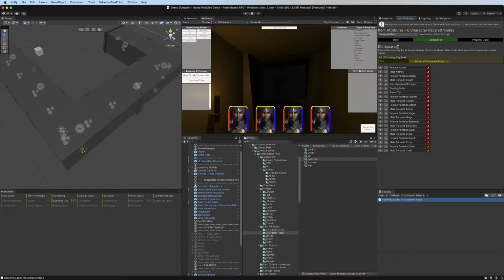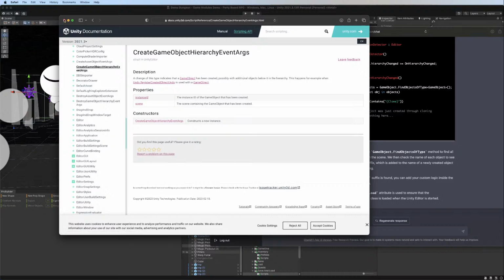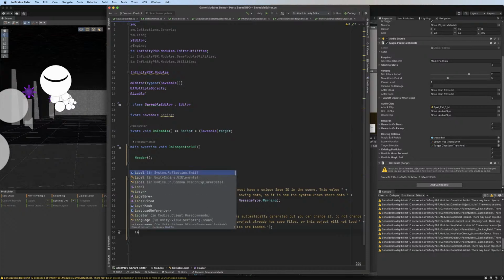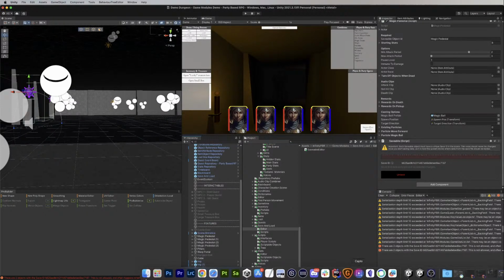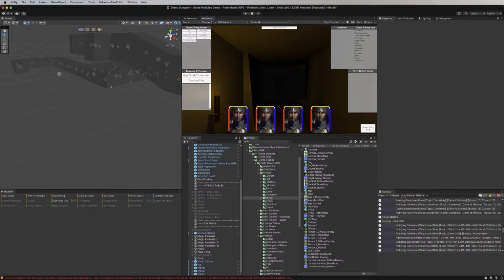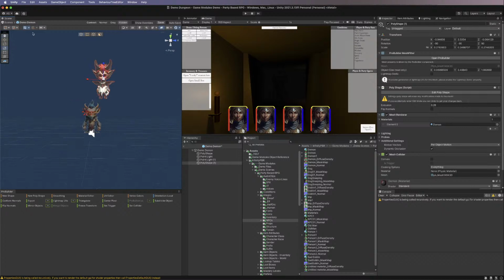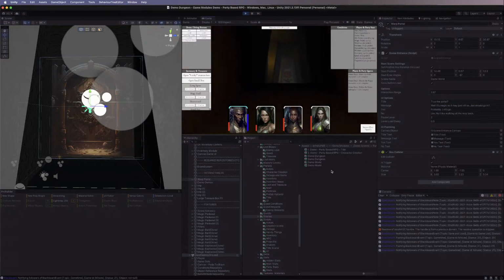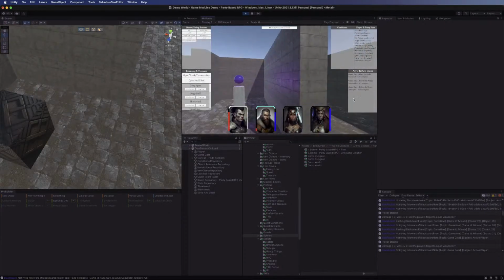❣️ Unity RPG Game Dev LIVE • #96 • Game Modules v4 Demo Scene - Valentines Special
Check out the "Fresh Assets" sale on Asset Store, featuring new content!

I've nearly finished refactoring the DICTIONARIES module, and I'm excited to show it off, and find the edge-case bugs, as well as clean up the code. Plus, doing more refactoring, and finishing of the Party Based RPG Demo Project!